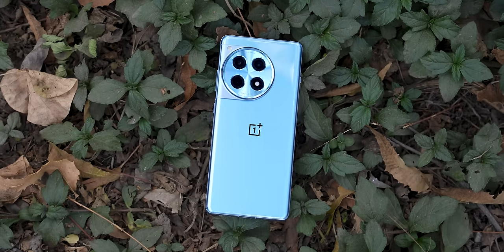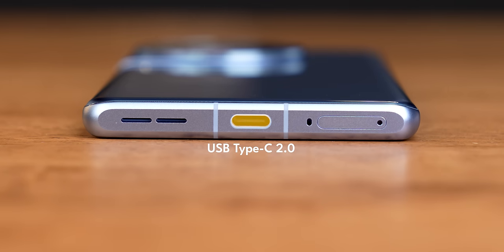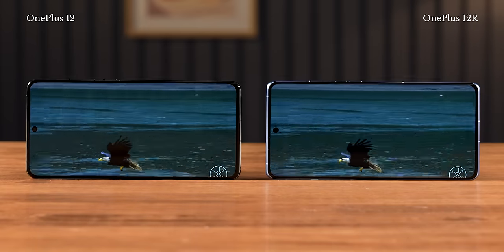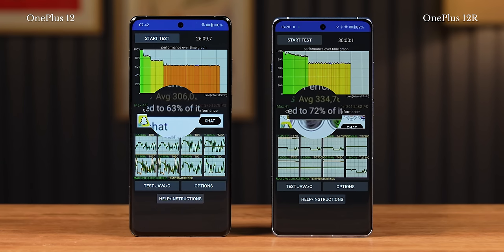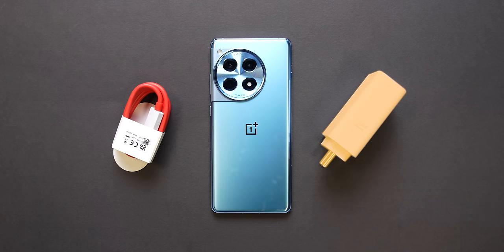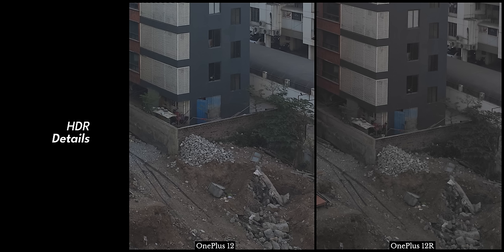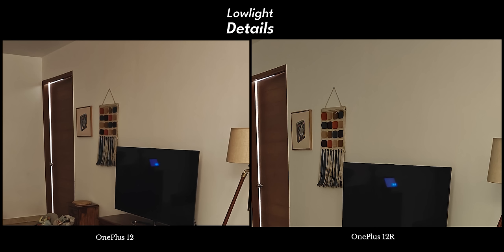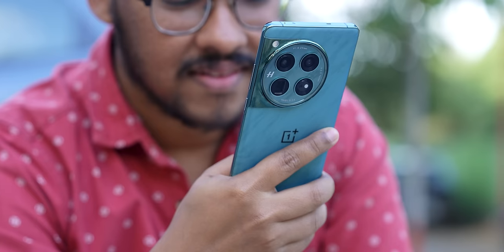OnePlus 12R Review - The Gap is Closing! | Comparison vs OnePlus 12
OnePlus12R is the most affordable Snapdragon 8 Gen 2 phone you can buy right now. But, does it make sense to spend Rs 25,000 more for the OnePlus12? We find out in our detailed review and comparison of the phone.

Video Highlights
00:00 Introduction
00:38 Design
02:49 Display
05:54 Performance
09:48 Connectivity
10:18 Software
10:53 Camera
15:54 Conclusion